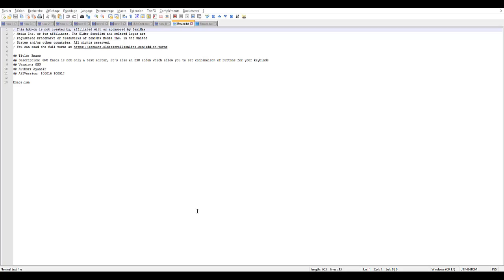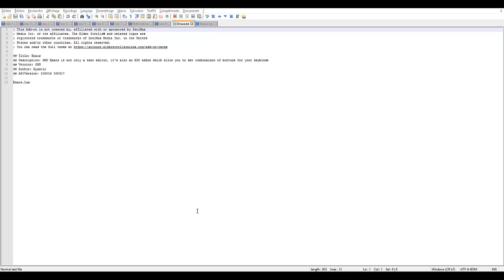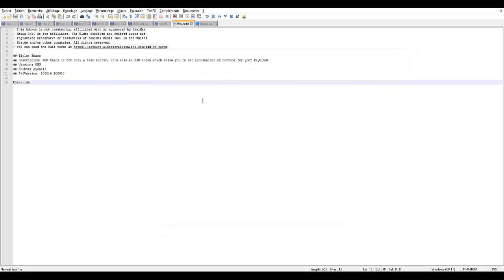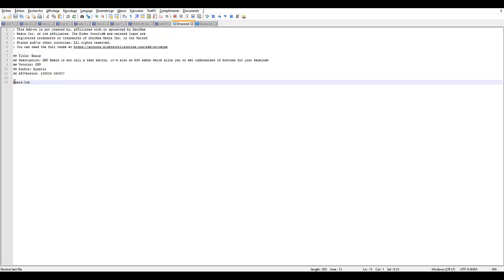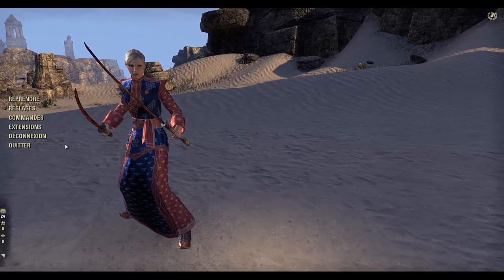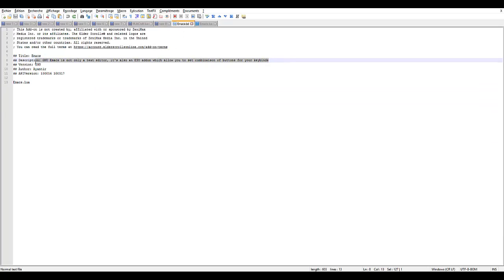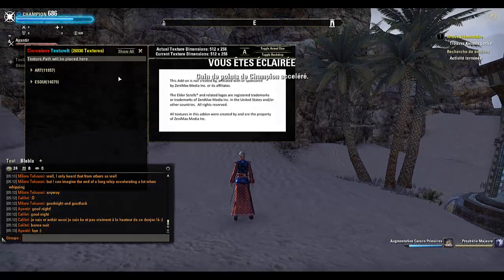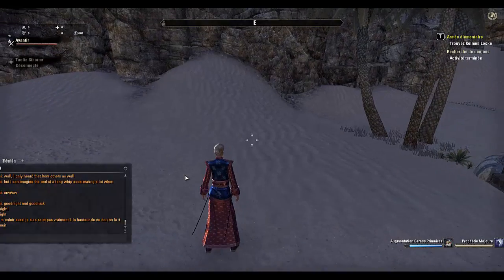ESO Addon Emacs for Authors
Explaining how Emacs addon has being done. Covers the manifest part of addons.